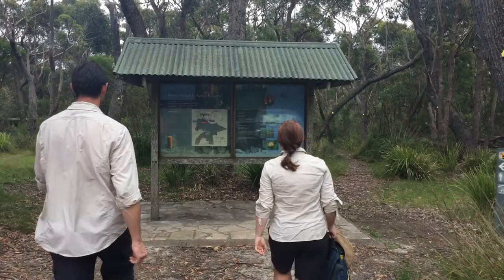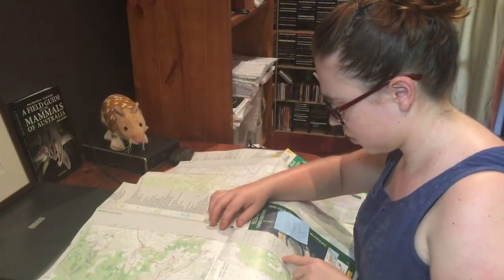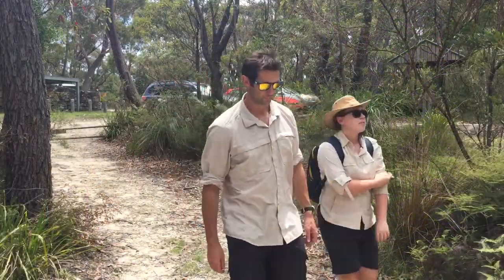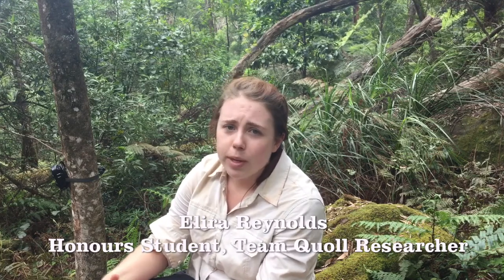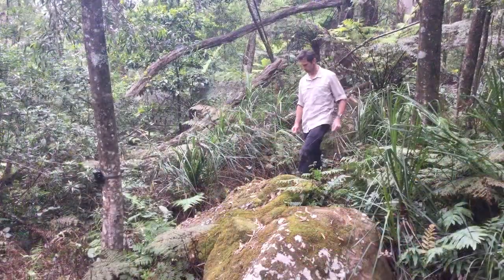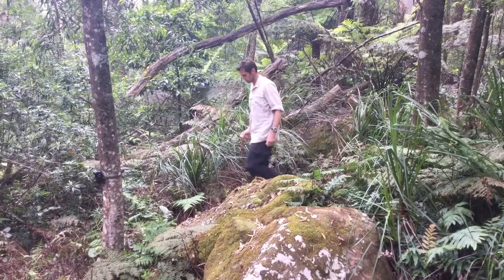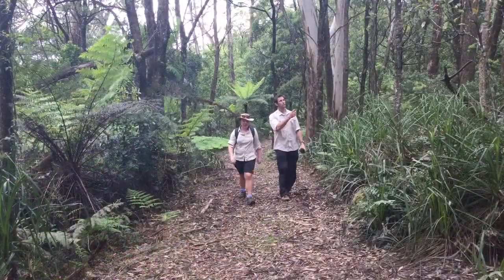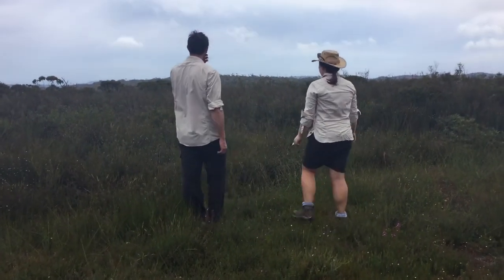Team Quoll - Illawarra and Southern Highlands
Find out all our the work of Team Quoll in the Southern Highlands.
Help protect the Illawarra's top marsupial predator.